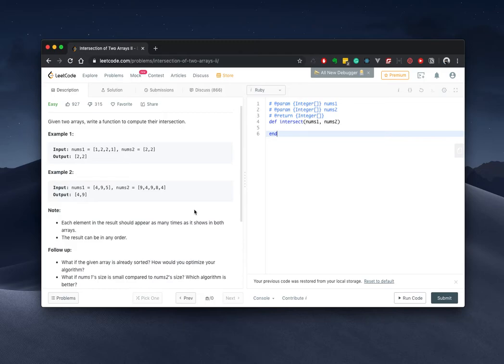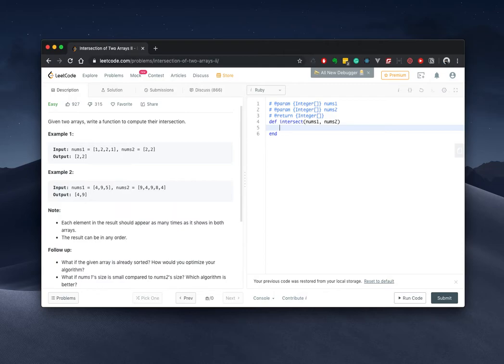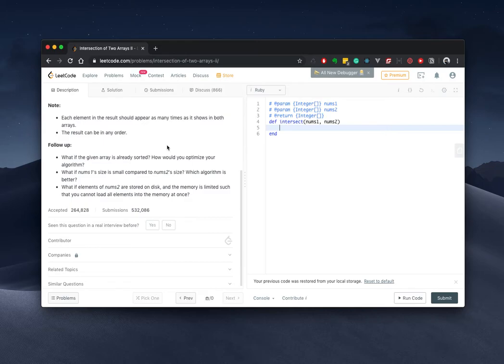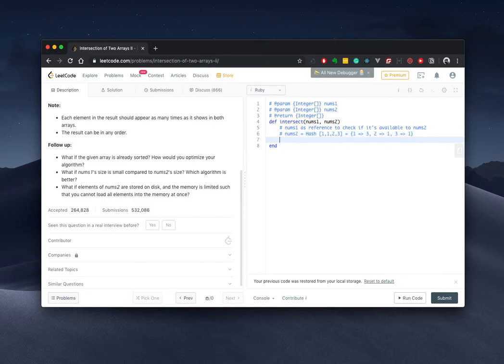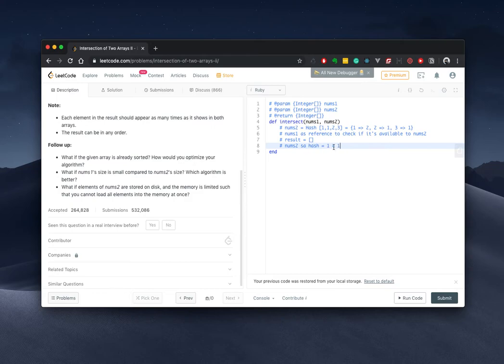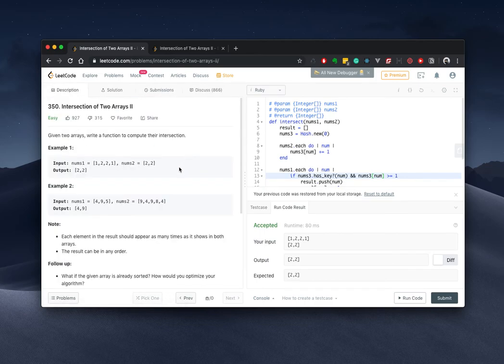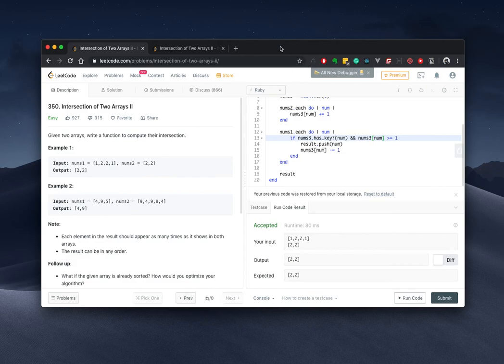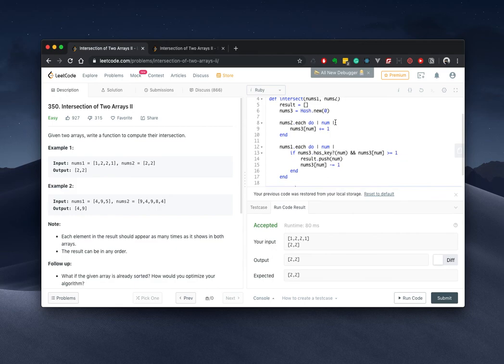LeetCode - Intersection of Two Arrays 2 Solution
LeetCode - Intersection of Two Arrays 2 using Ruby Programming Language.